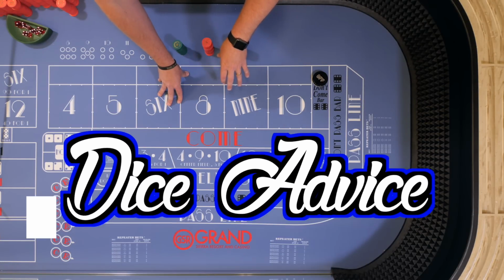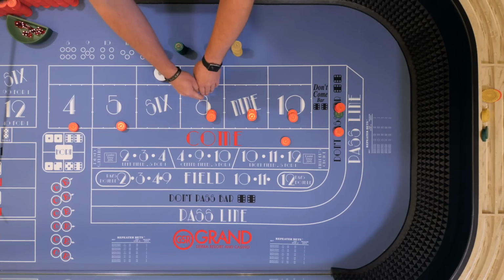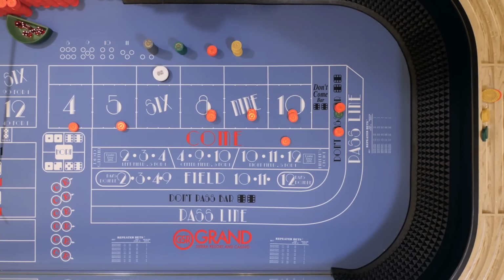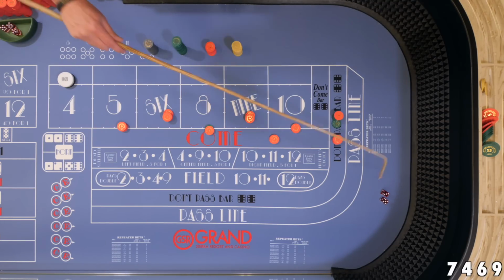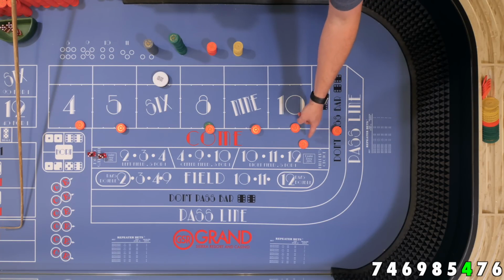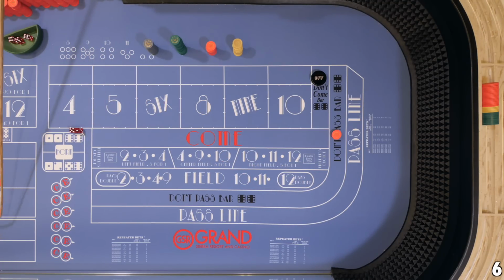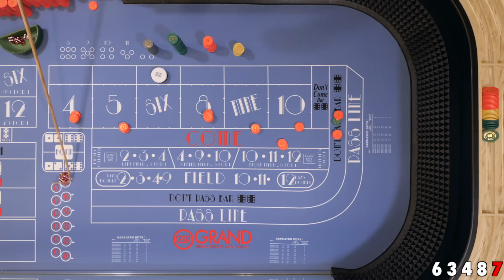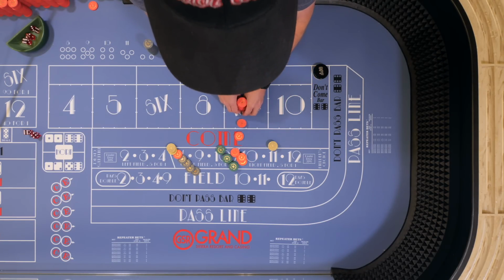High Action, Low Risk Craps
Try out this Craps strategy if you like high action and low risk. If the dice roll your way, you can color up.
Play Craps at the Grand Sierra Resort and Casino